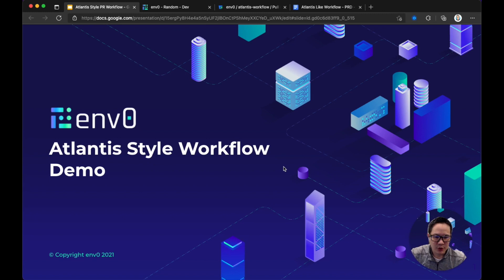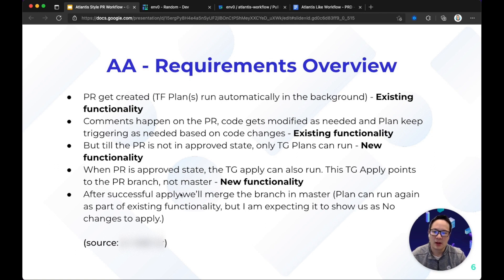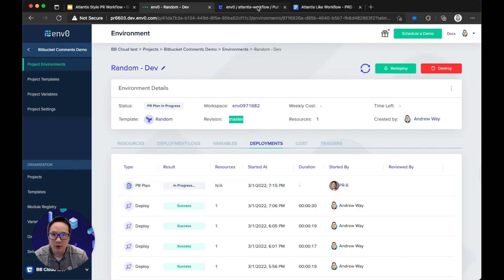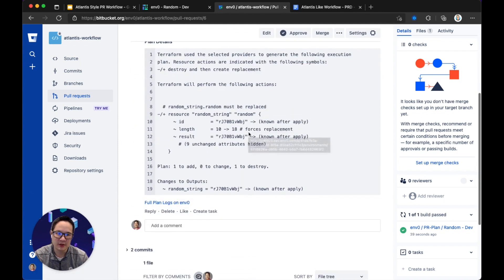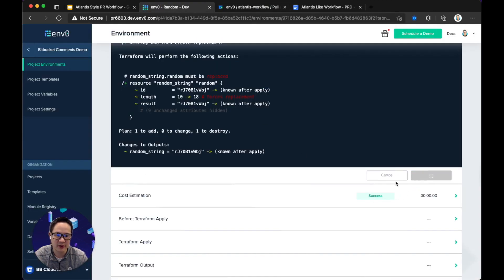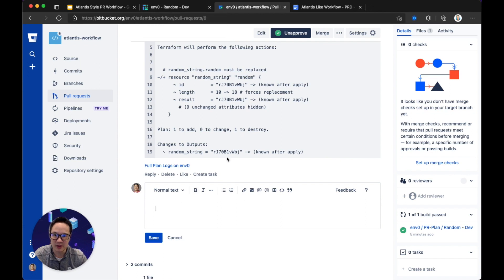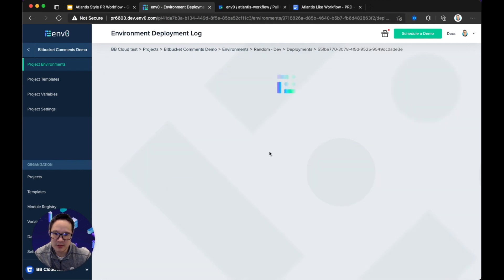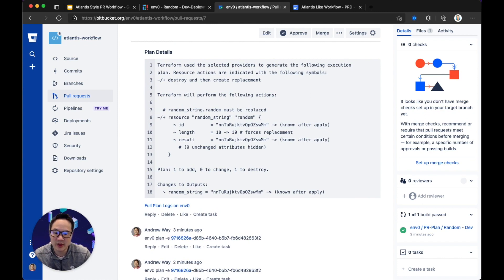Implement Atlantis-Style Terraform and Terragrunt Workflows in env0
In this video, Principal Sales Engineer Andrew Way shows you how an Atlantis-Style Terraform Workflow would look using the env0 platform. Want to see if this would work for you? Join the platform for free and try it out!